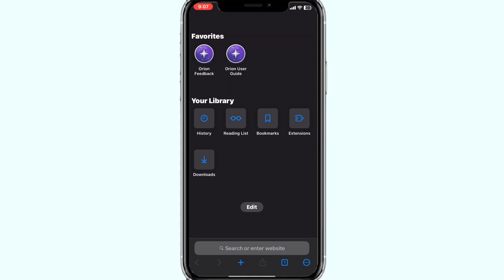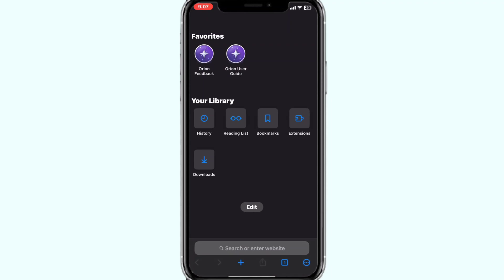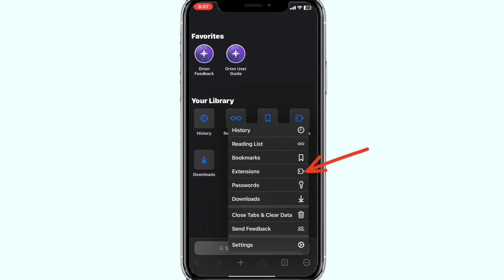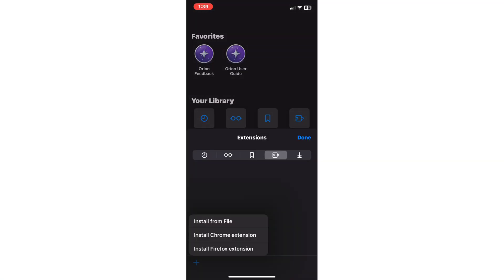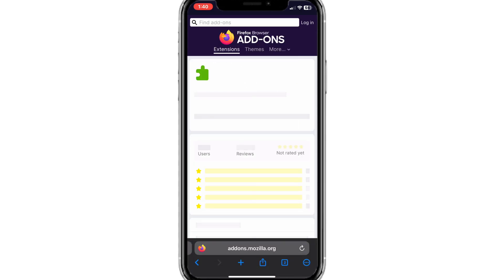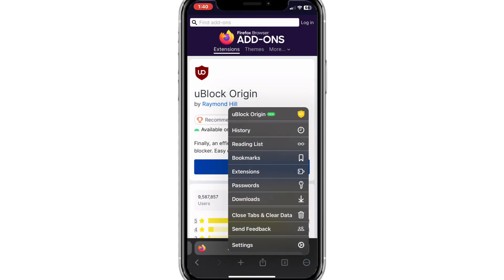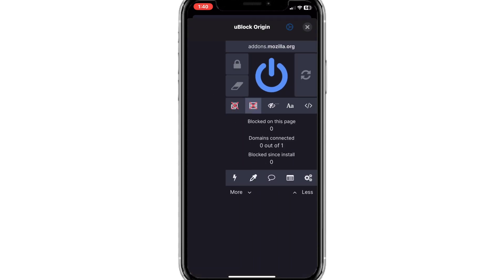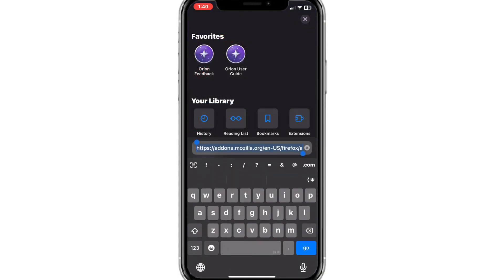Use uBlock Origin on iPhone (2025): uBlock Origin for iOS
Install uBlock Origin on iPhone and iPad using Orian browser and access the feature rich uBlock Origin Extension on your iOS browser. Use filters, rules, and more on your uBlock iOS mobile.

uBlock Origin Safari iPhone
uBlock Origin Extension on iOS